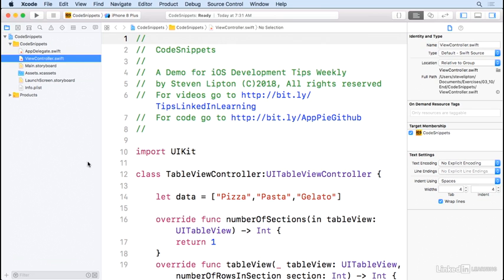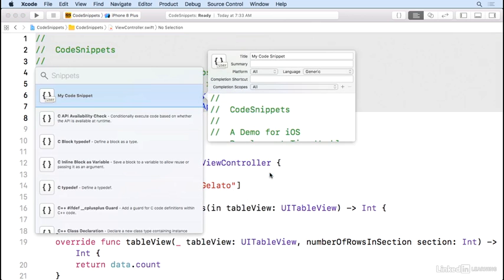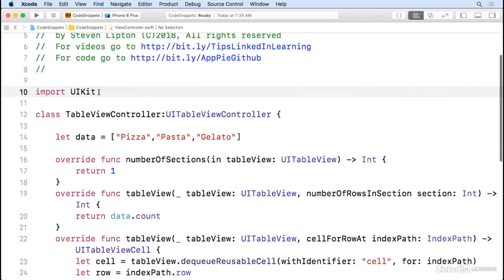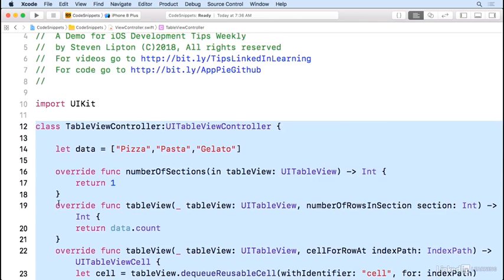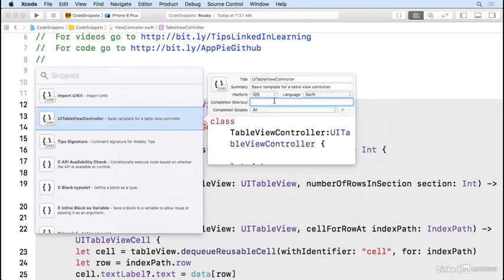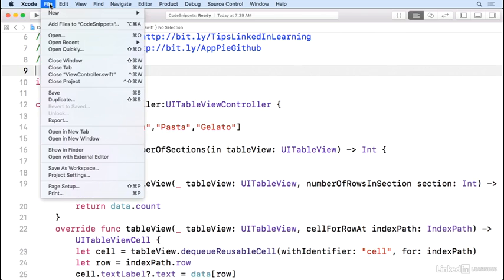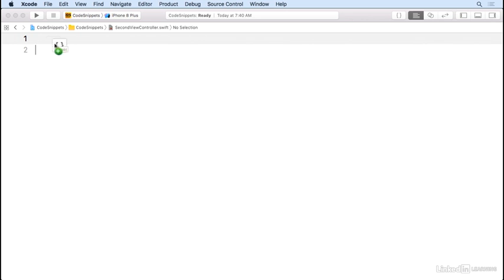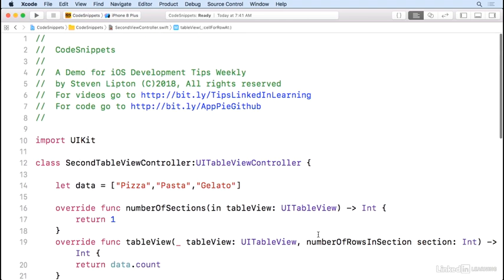Xcode 10 CodeSnippets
Xcode 10 CodeSnippets from Xcode Weekly Tips on LinkedIn